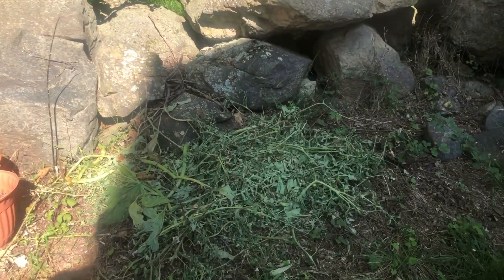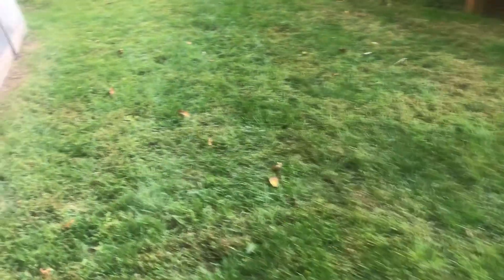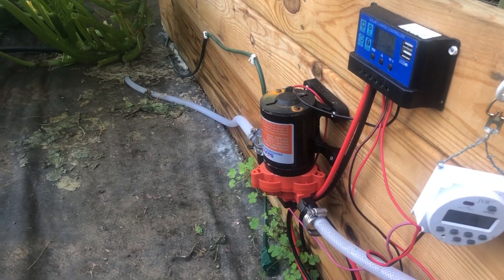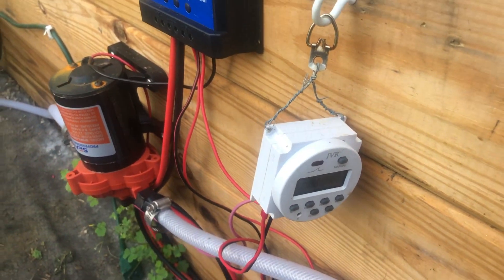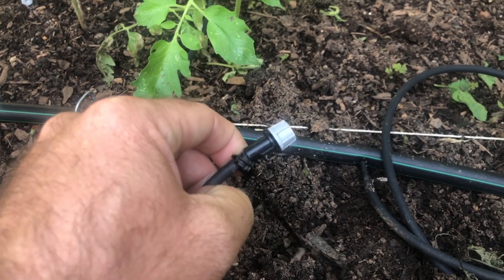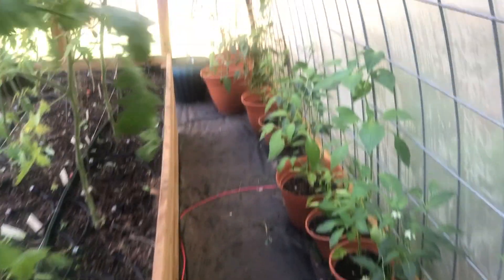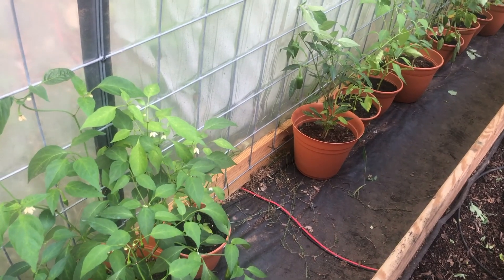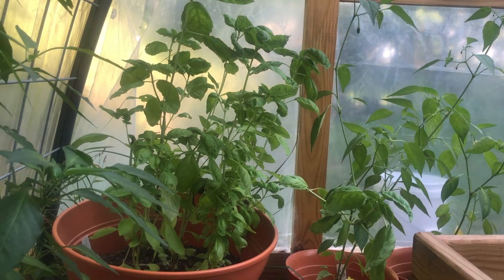Grow Season Update (2020) - New Solar Irrigation, Harvest Update, Failures, and MORE!!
A season 2020 update - Progress on tomatoes and peppers, new irrigation system in the cattle panel greenhouse, and how we dealt with supporting our tomato plants.

Links;
100W Solar Panel
Solar Charge Controller
12v Inline Timer
Solar Panel Cables
45 PSI 12v pump
Irrigation Mist Nozzles
Irrigation Nozzle Stakes
Italian Afternoon
Twin Musicom